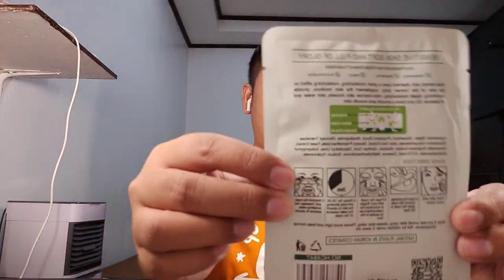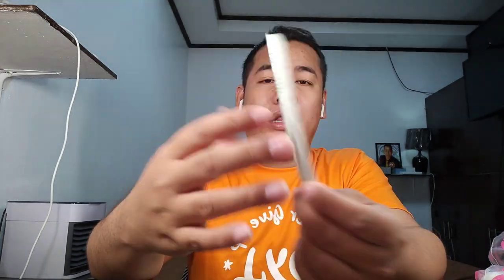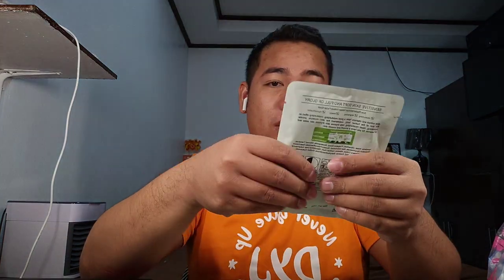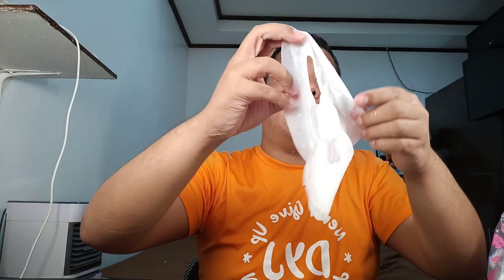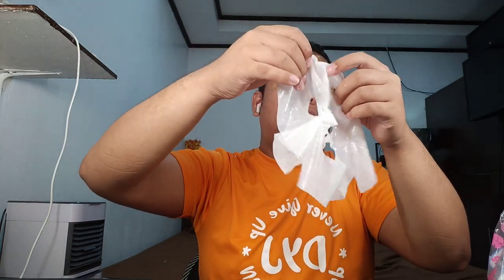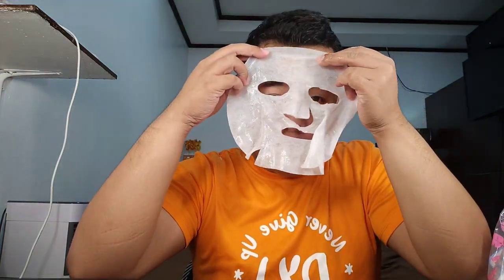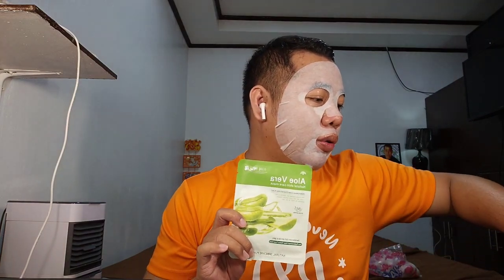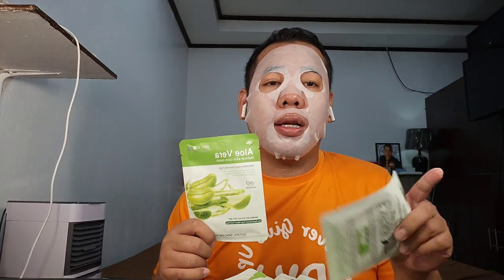Aloe Vera Natural Skin Care Mask Review from Lazada| FaceMask | Aloevera Mask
This product is Recommended for you! Aloe Vera Natural Skin Care Mask Review from Lazada| FaceMask | Skin Care | Aloevera Mask |